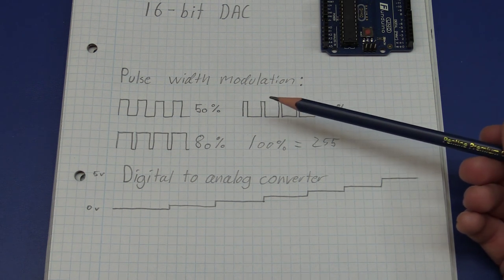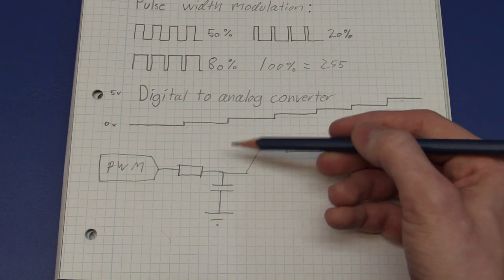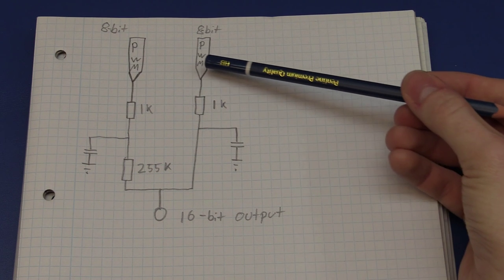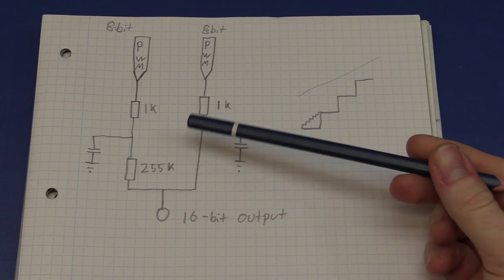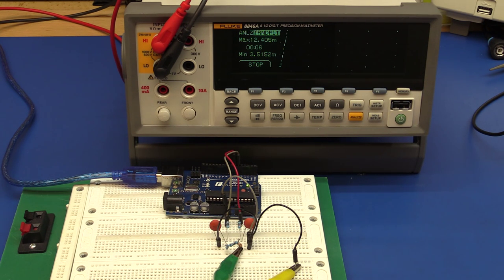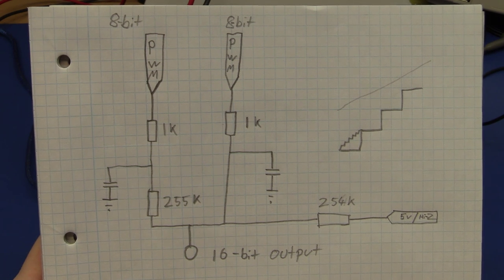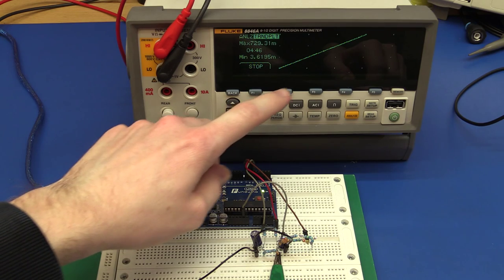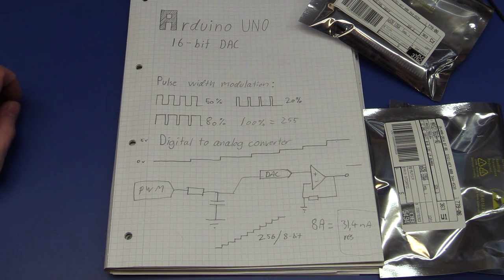16-Bit DAC / PWM on Arduino UNO - Ec-Projects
In this video I test and discuss the benefits and limitations of a 16-bit Digital to Analog converter made by combining two 8-bit PWM outputs through a resistive divider.